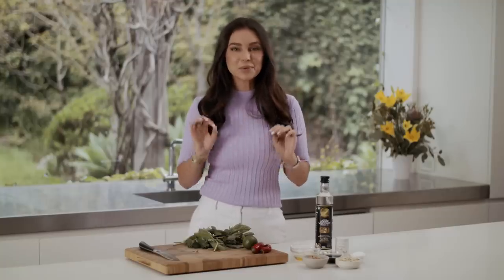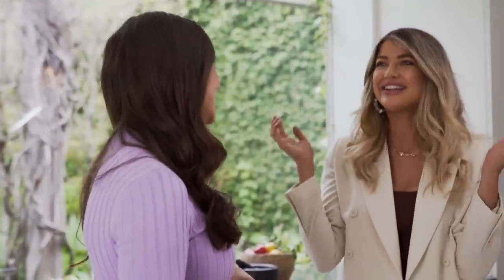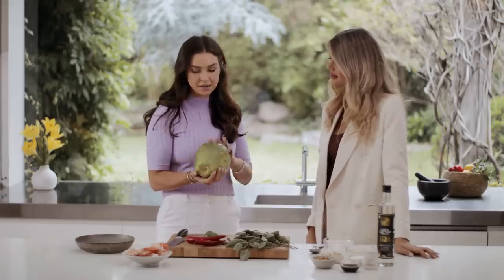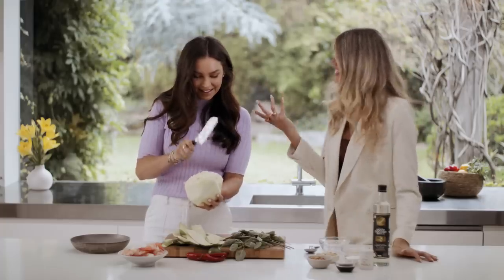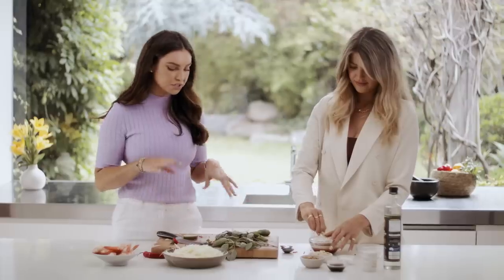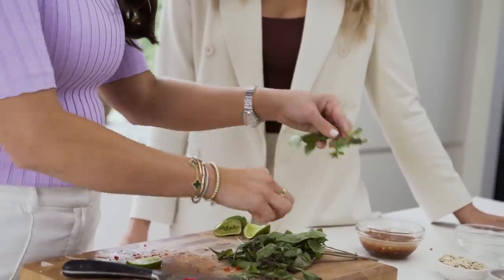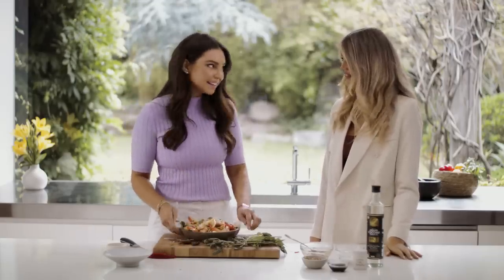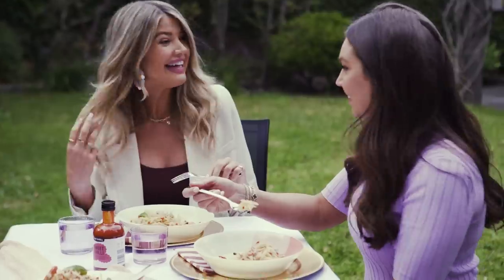Sarah Todd and Anna McEvoy make a green papaya salad on Sunday Travels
Top model, actor, influencer and friend, Anna McEvoy and I met over 12 years ago. I watched this beauty’s career blossom and binge-listen to her podcast, ‘Where’s Your Head At”! We belly laughed as we created a green papaya salad, a dish Anna learnt as an ambassador for Tourism Thailand.
Watch the fingers 🙈 as we share the traditional slicing techniques of the green papaya.
Anna, you are a beautiful soul, and I love how you manage to forge your very successful career and laugh off any negativity. You are an inspiration.